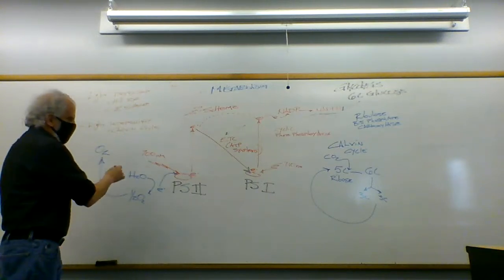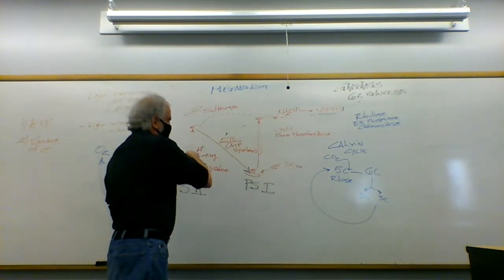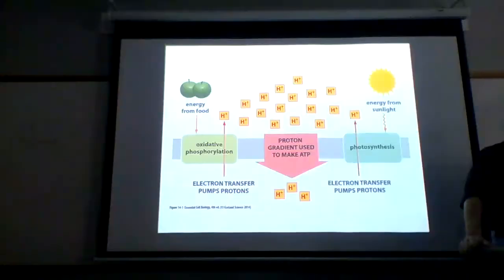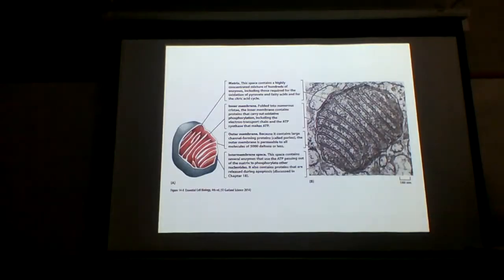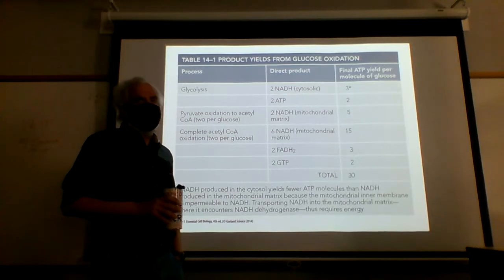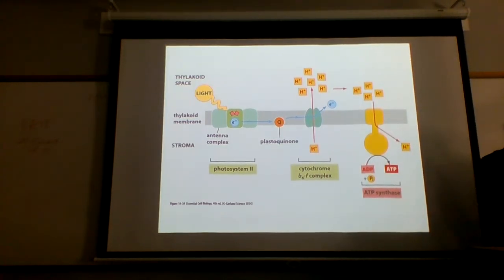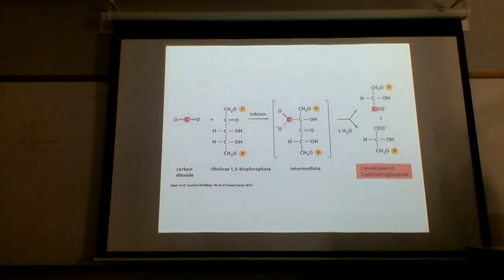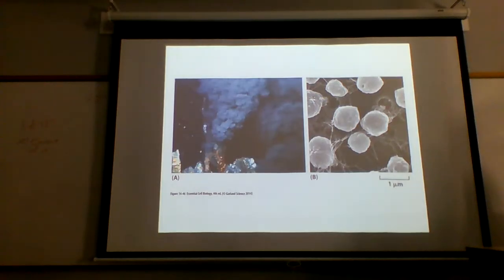Molec and Cell 4/7